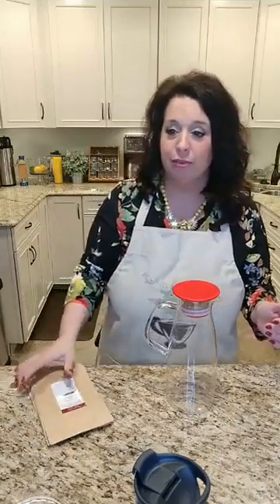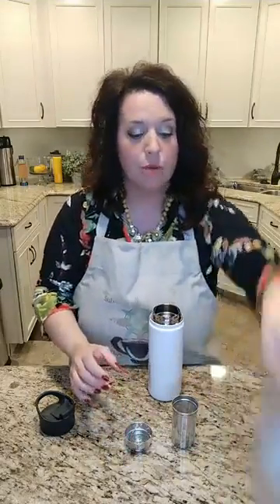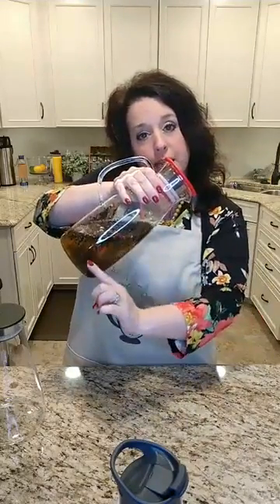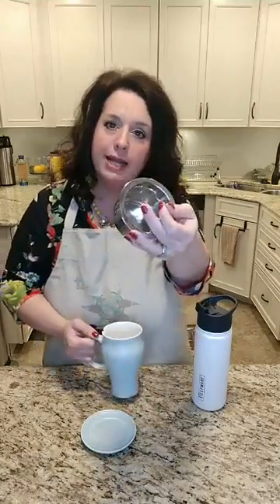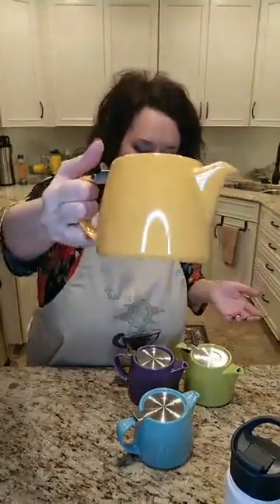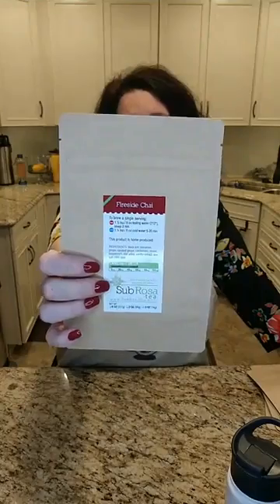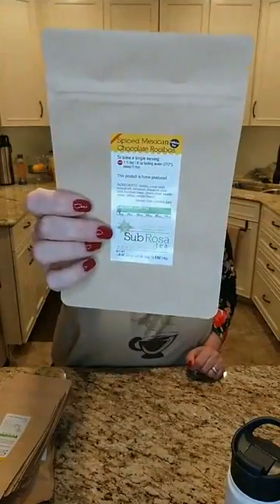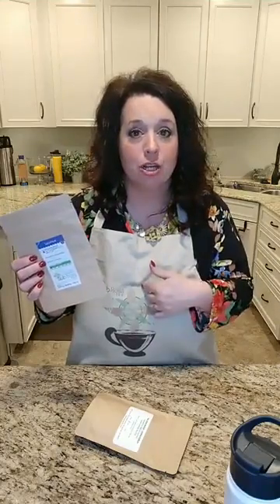May 12 2020 Live Sale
and also on our hidden webpage